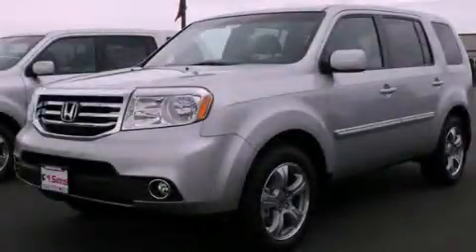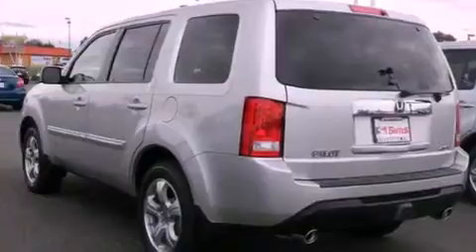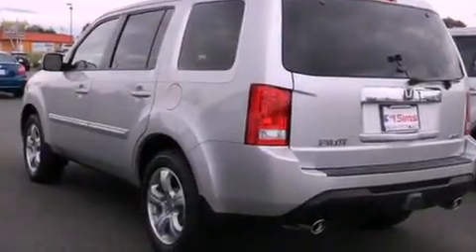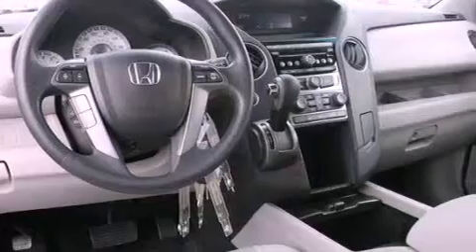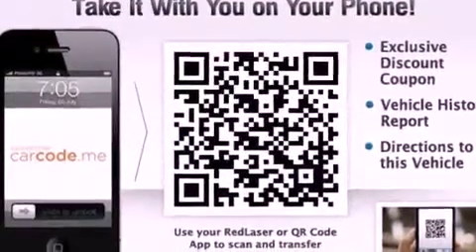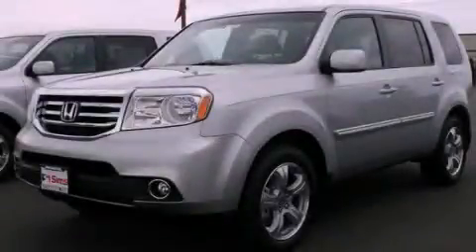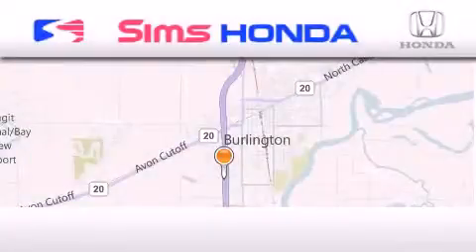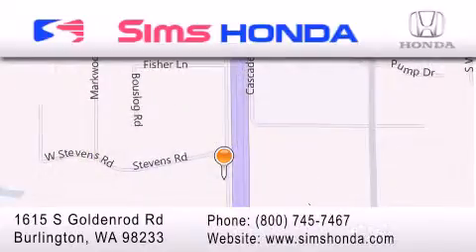2012 Honda Pilot Burlington WA 98226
Year : 2012
 Make : Honda
 Model : Pilot
 Engine : 3.5L V6 SOHC 24V
 Trans . : 5 Spd Automatic
 Exterior : Alabaster Silver Metallic
 Miles : 25
 Interior : Gray
 Sims Honda
 1615 S. Goldenrod Road
 Burlington , WA 98233
 2012 Honda Pilot Burlington WA